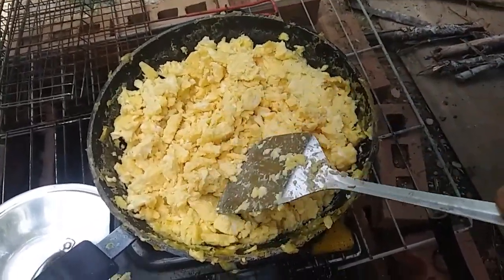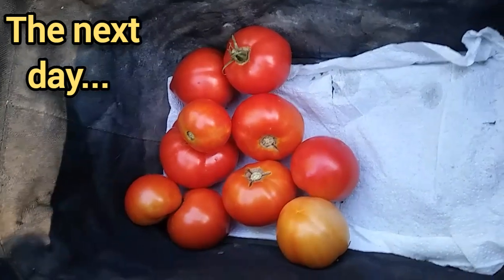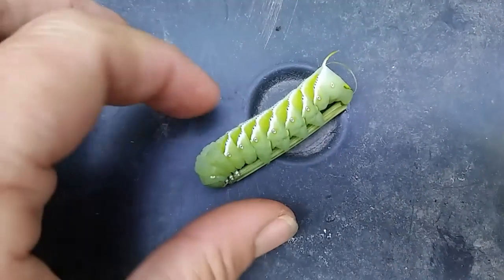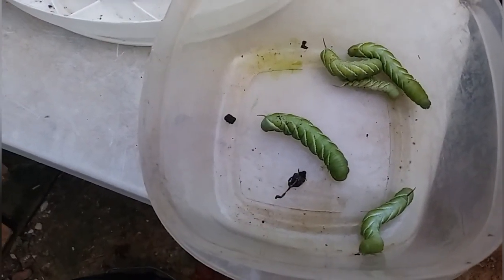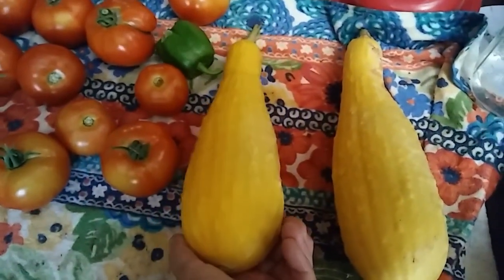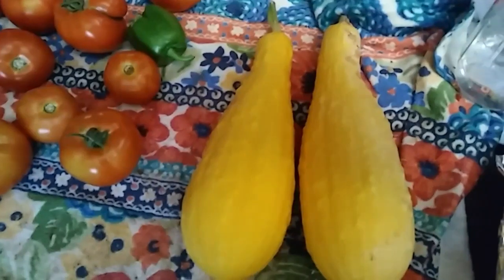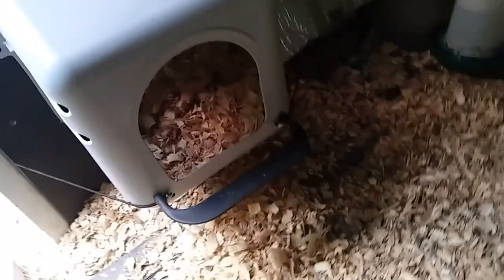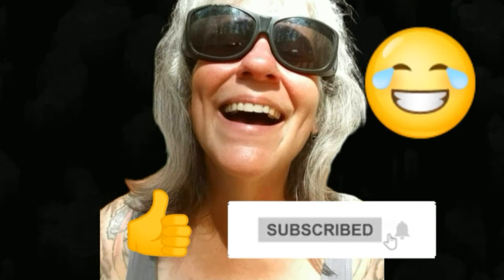Relieved, Joyful, Happy! - Ann's Tiny Life and Homestead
It's been a nice couple of days for a few reasons. I'm very grateful and humbled.